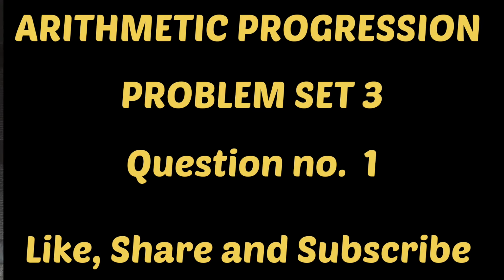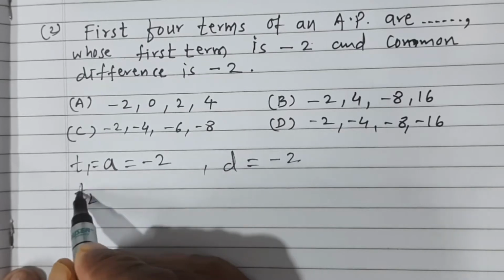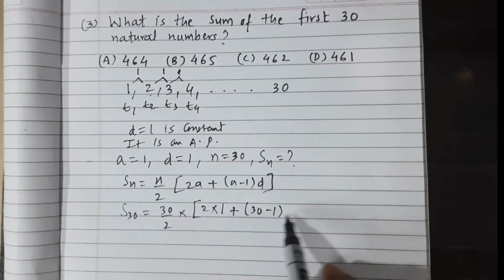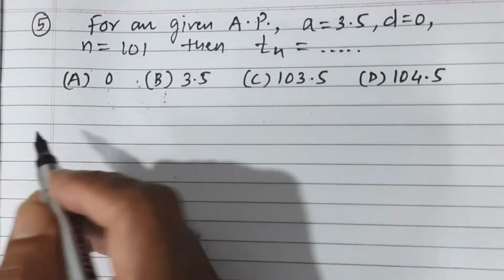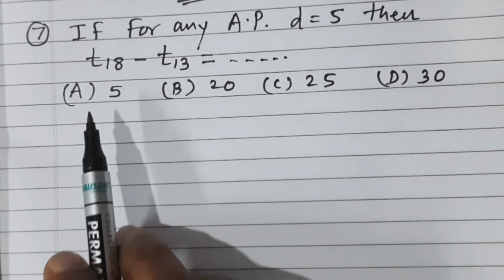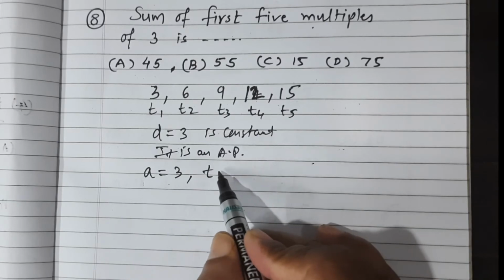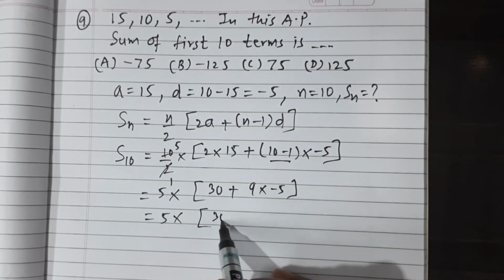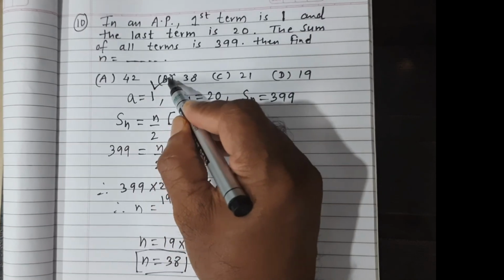Class 10 Maths | Arithmetic progression | Problem set 3 |Class 10 Algebra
In this video I have explained and solved examples of Question no. 1
of Problem set 3 from chapter
Arithmetic progression.